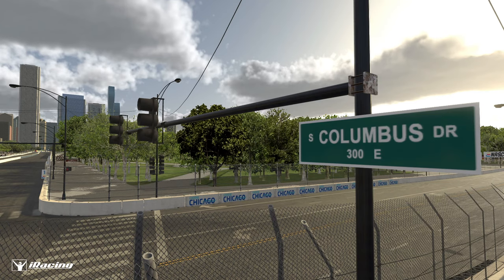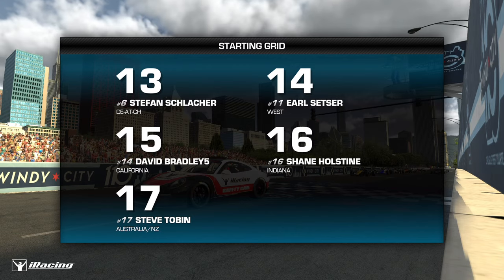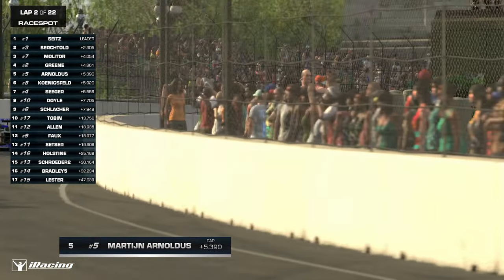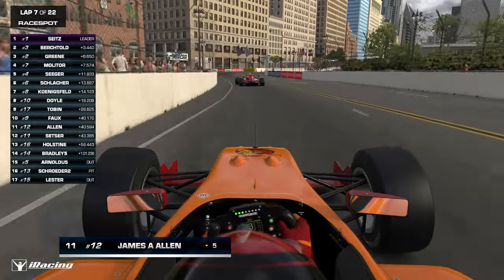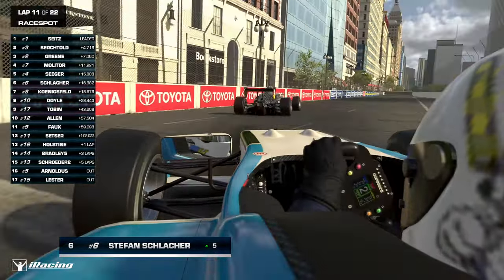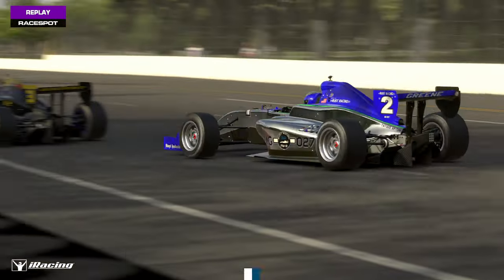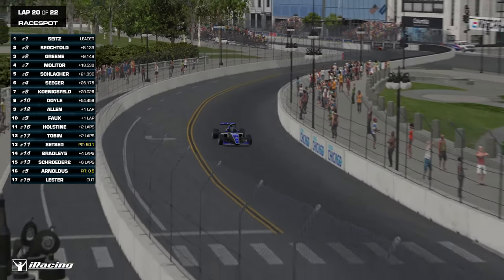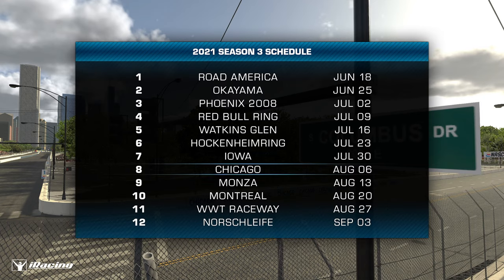iRacing Indy Pro 2000 | Week 8 at Chicago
The second rung on the Road to Indy ladder, the Indy Pro 2000 Championship brings real-world drivers one step closer to their ultimate goal of IndyCar glory. Sharing a common chassis with the US F2000 Championship car from the lower-tier series means that drivers aren't starting from scratch with a completely new car, but still have to acclimate to more horsepower and new bodywork. Take to the track with the PM-18 and see if you?ve got the skills to move up the open-wheel ranks.